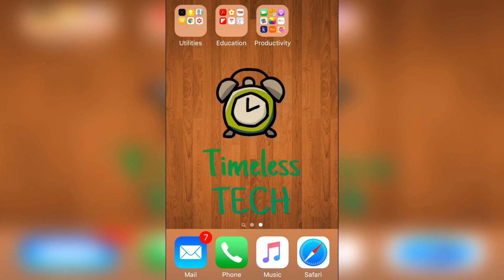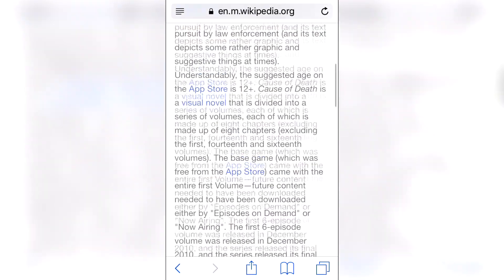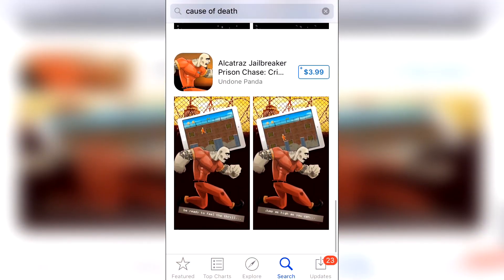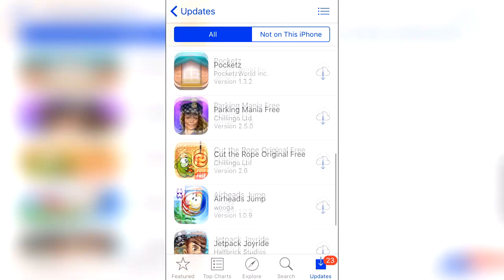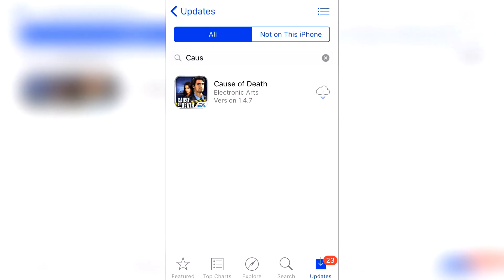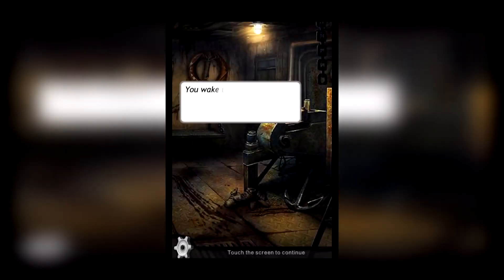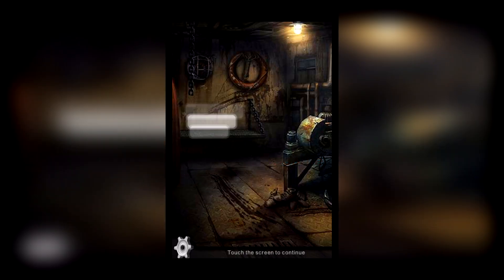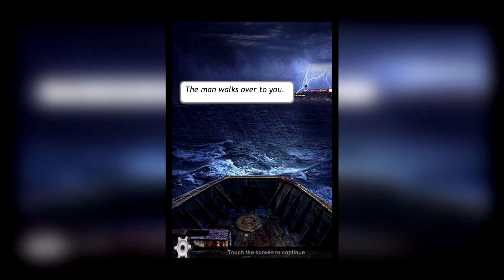DOWNLOAD APPS That Are REMOVED From The APP STORE! [2024 working]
In this video I will be showing you how to download apps that are no longer in the Apple Store...pretty obvious lol but I'm sure some people didn't know that it was possible to download discontinued applications ;) Enjoy!